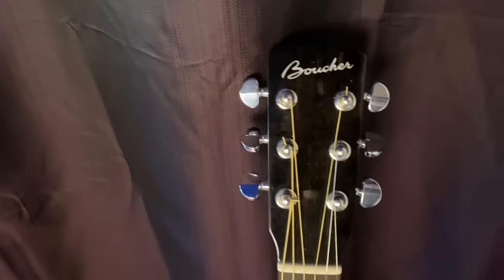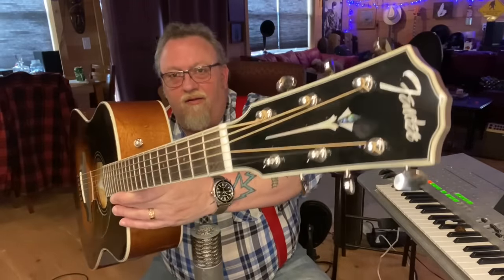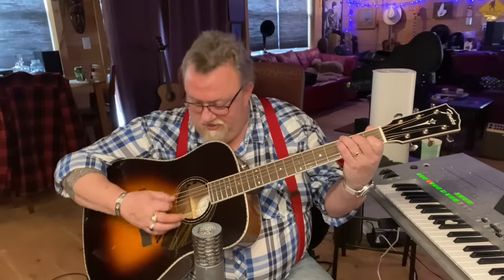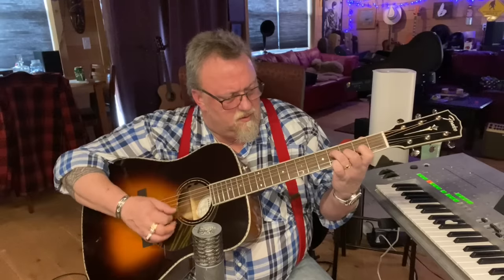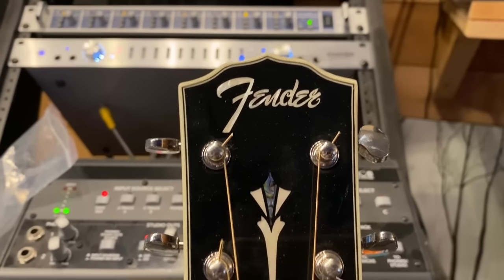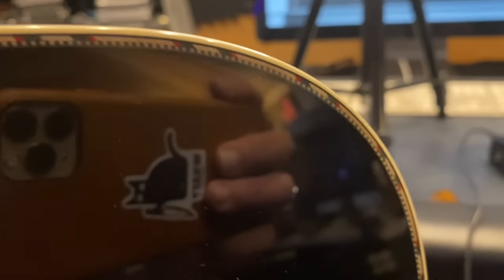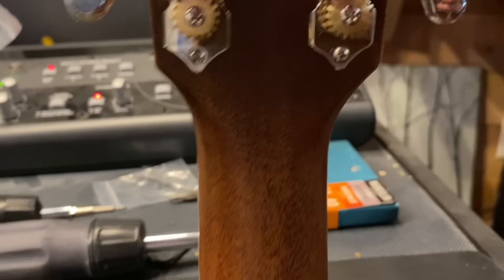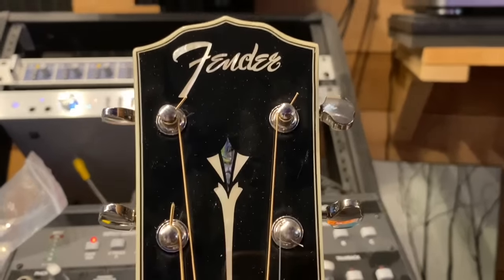GSWJ! JP reviews the new Fender Paramount Dreadnaught!!